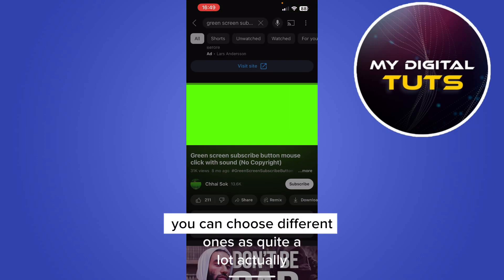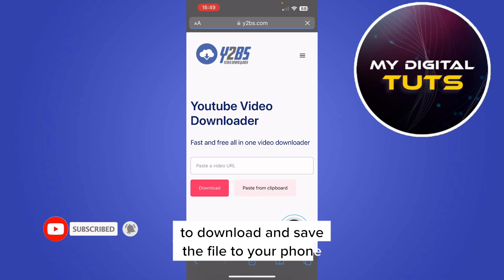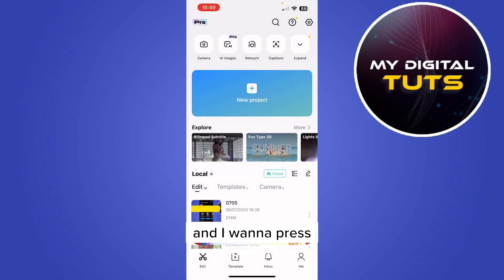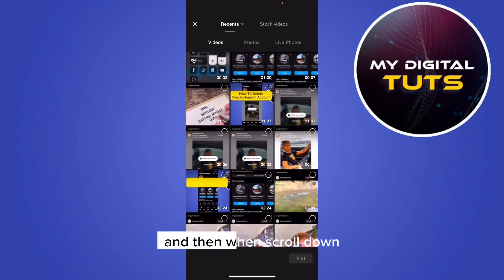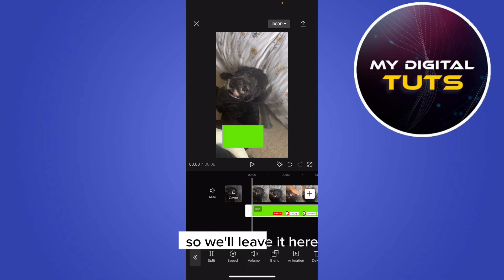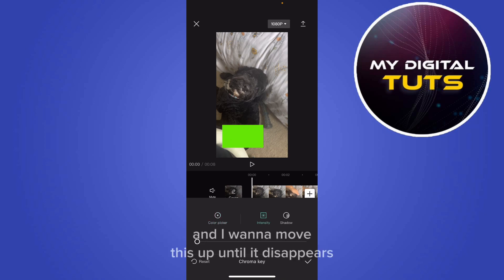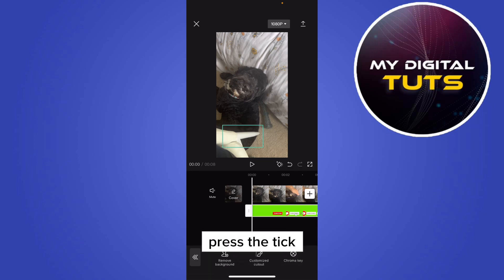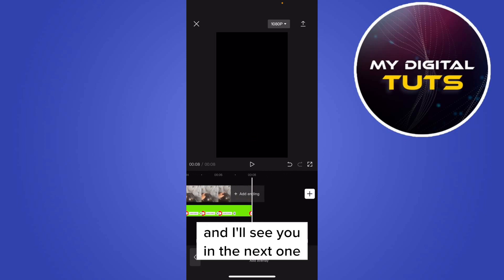How To Add Subscribe Button On Video Capcut Tutorial 2023